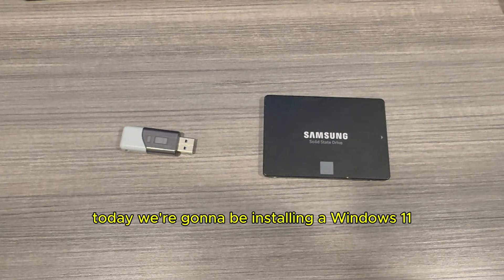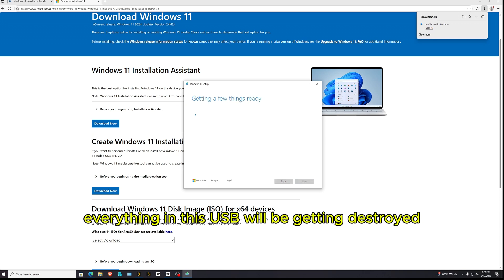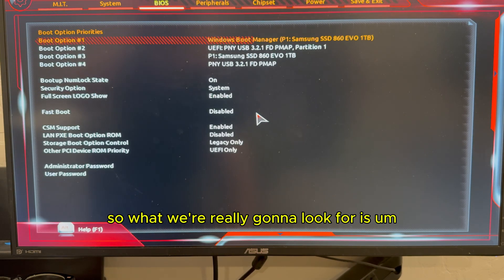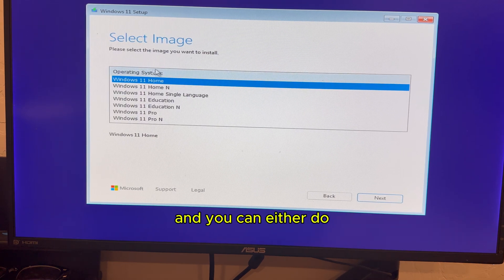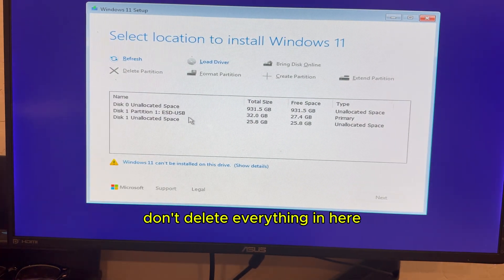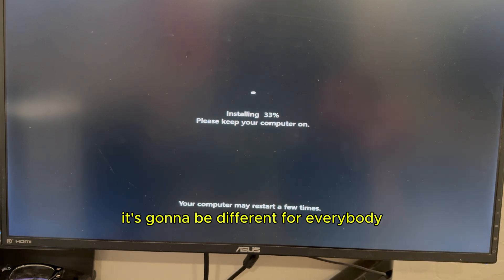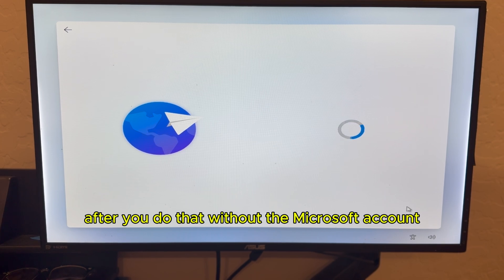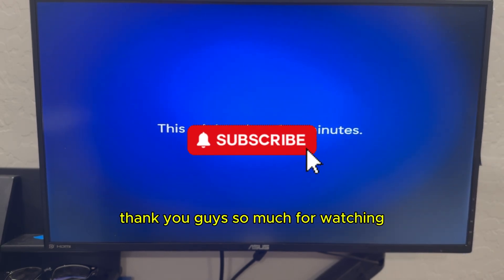How to Install Windows 11 From USB (Step-by-Step Guide 2025)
In this video, I’ll show you how to install Windows 11 from a USB drive. This works on almost any PC or laptop and is perfect for clean installs, upgrades, or fixing a broken system.

💻 Tools Used: USB Drive